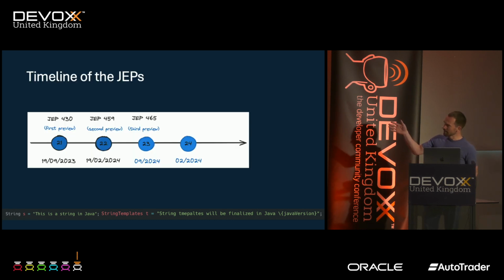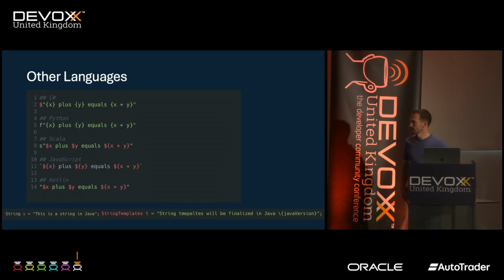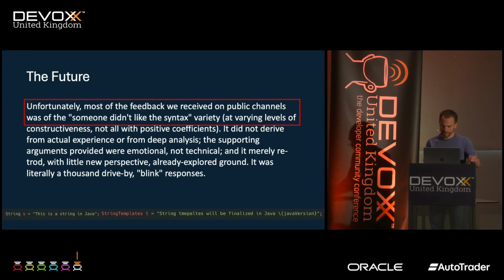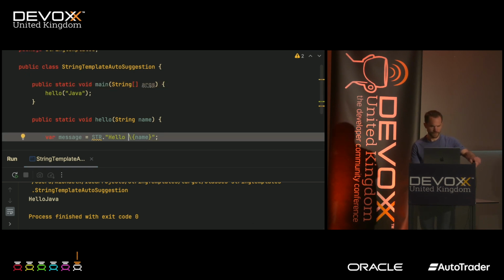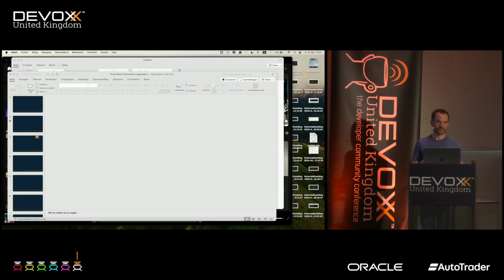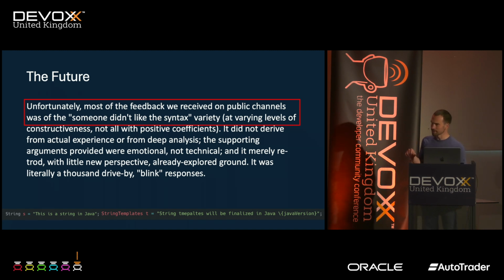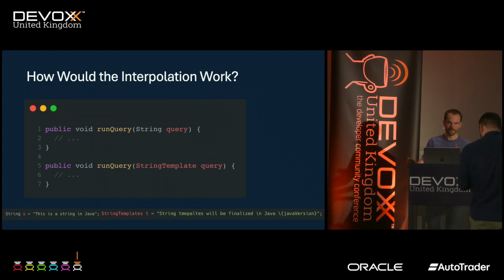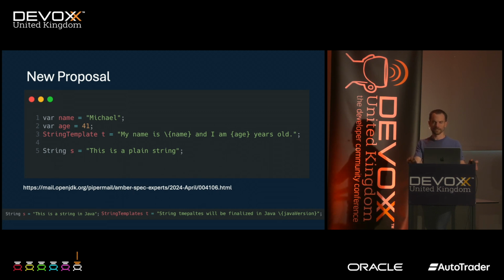String Templates - Syntactic sugar or useful improvement? by MICHAEL KRIMGEN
Java 21 introduced string templates as a preview feature String interpolation
exists in many other languages and several libraries already offer string interpolation for Java. With Java 21, string templates
become part of the language. Is it only syntactic sugar or a useful improvement?
In this session, we'll look at the details of the JEP. The talk will cover the reasoning behind the new feature,
what are the advantages and disadvantages, performance impacts. We'll also see how to implements a custom template processor.
The session will also include some live coding and a short discussion with the audience on their opinion on the new feature.